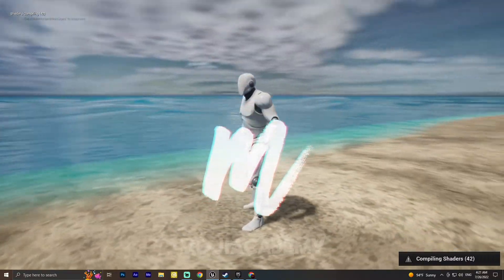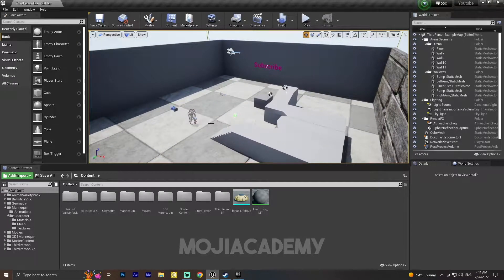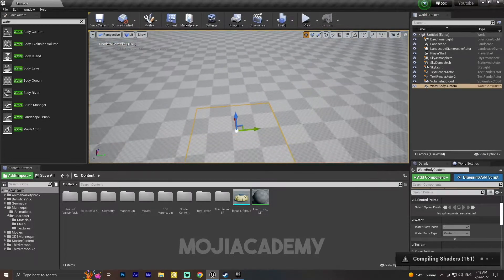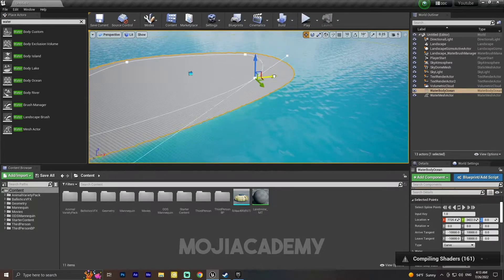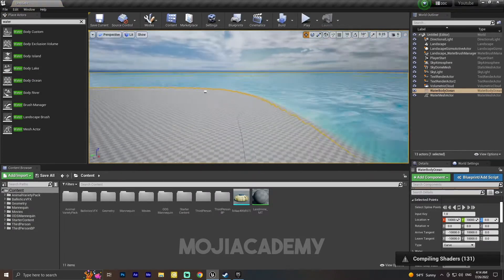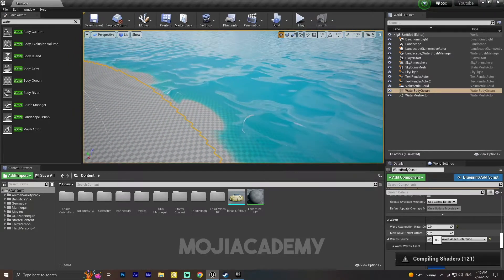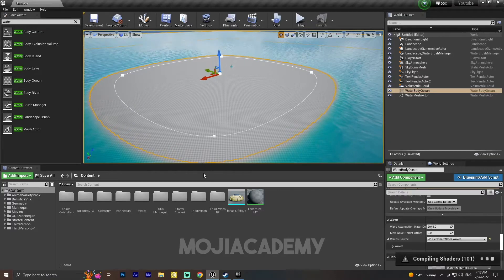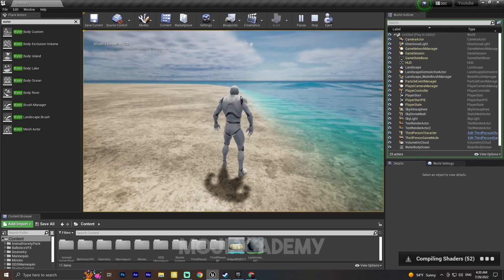UE4 water system and ocean - water plugin tutroial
HI and welcome to another video in this tutorial we are going to creat ocean with landscape meterial inside unreal engine also we take look at unreal engine water plugine.
Chapters
00:00 - Owerview
00:27 - Water tutorial
07:23 - Adding sand material
07:46 - final result
08:18 - outro